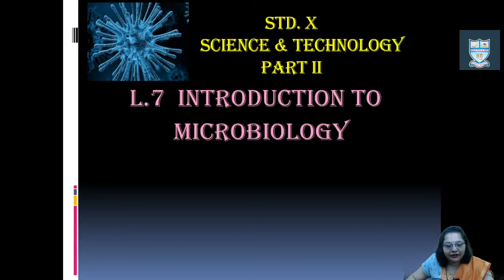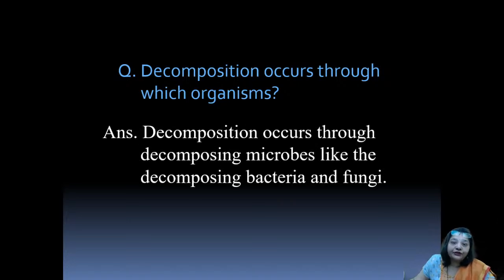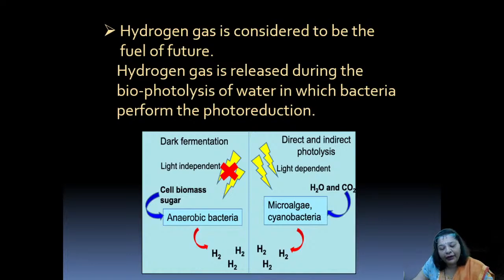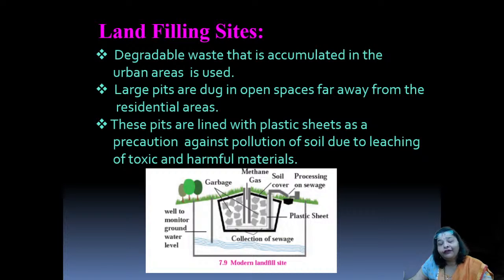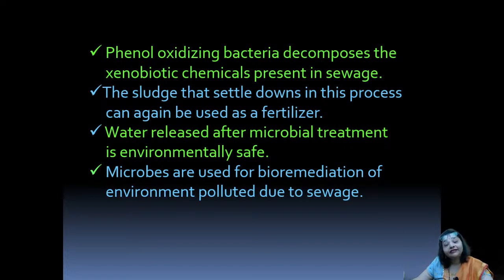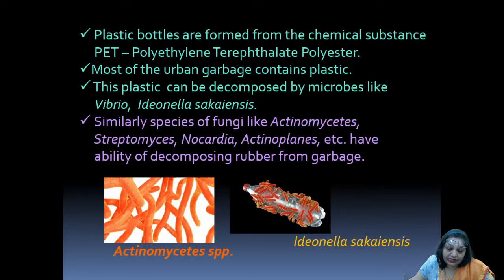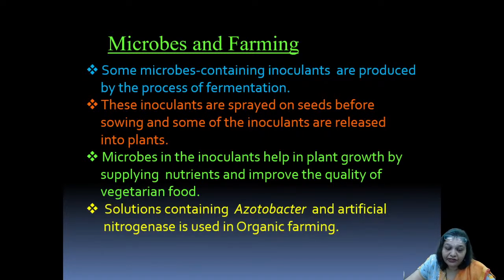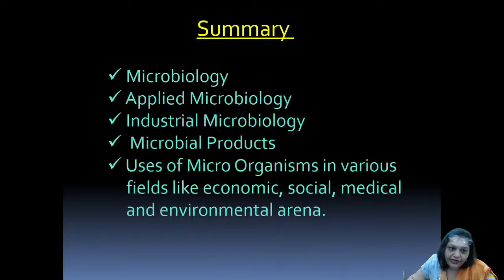Std. X Science & Technology Part II - L.7 Introduction to Microbiology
Std. X Science & Technology Part II - L.7 Introduction to Microbiology   {Part 2}
SSC Board, Maharashtra State, India.